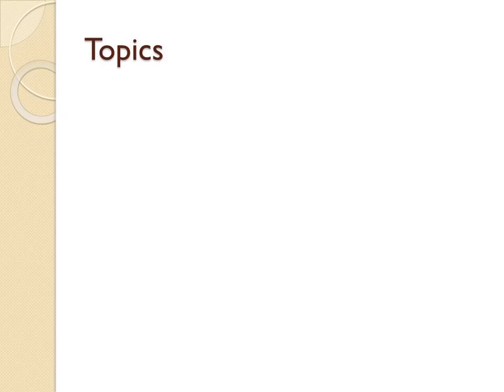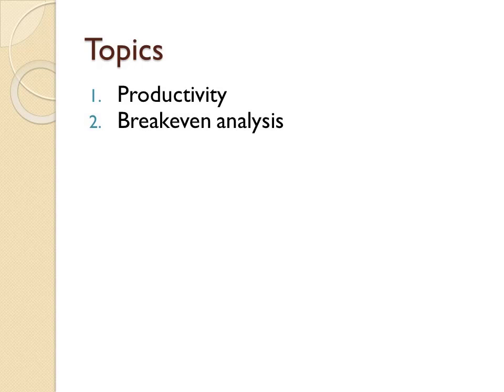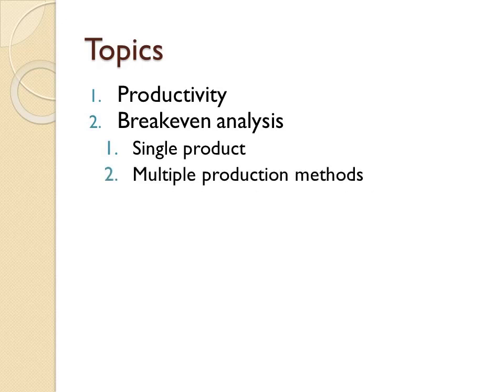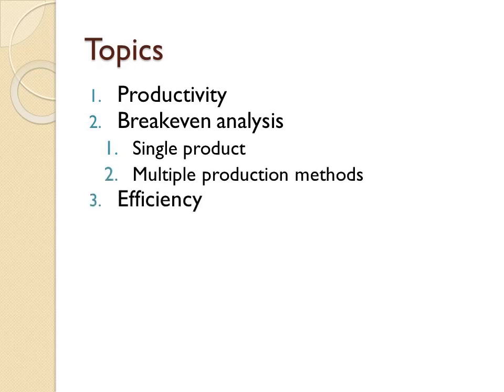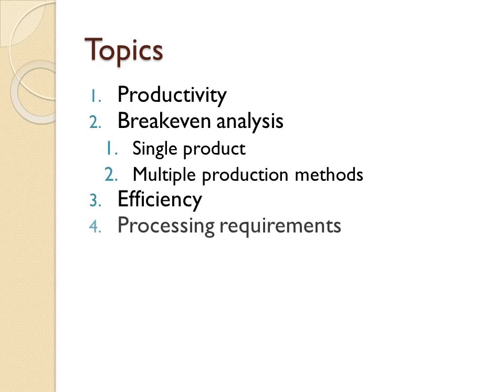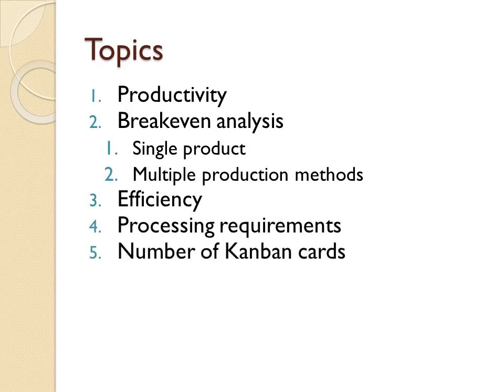Introduction to Basic Operations Management Calculations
This playlist has a variety of small topics, like breakeven analysis, productivity, and learning curves, which are too small to be grouped into their own playlists. Think of this as the miscellaneous playlist. Most likely, your textbooks have these topics scattered across a number of chapters.